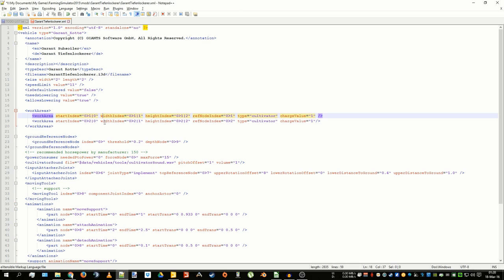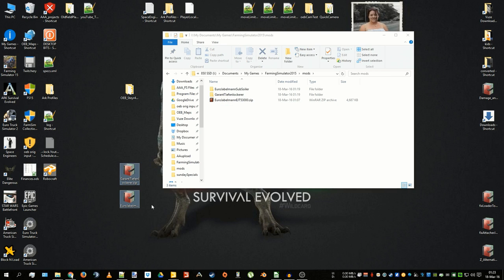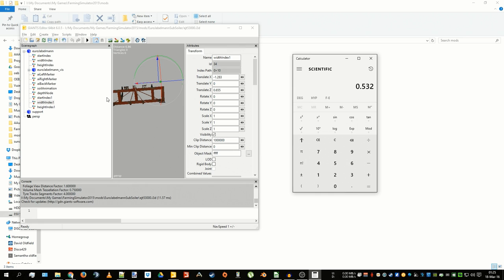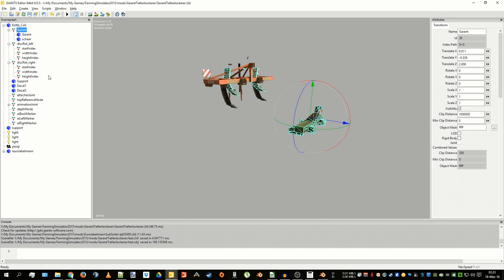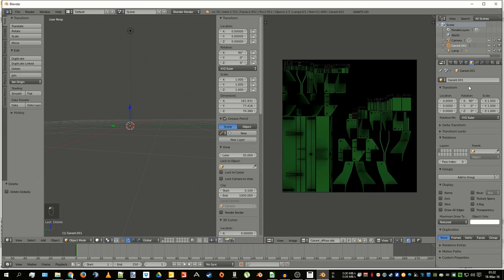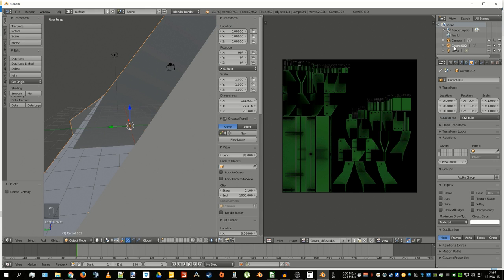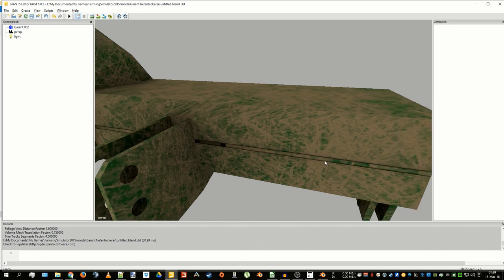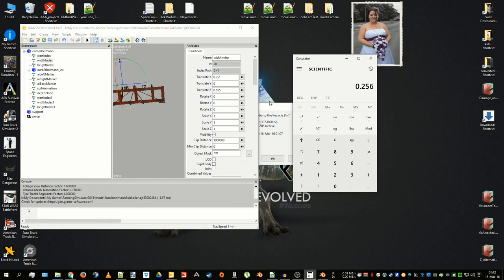Monday Modding 20 - Subsoilers/Tramlines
Hi guys and welcome to Monday Modding. This series is all about what goes where and how to do this and that in the small corner of the world in which i mod :) Enjoy!

In this Episode i explain how i made the subsoiler on the lets play and how to edit another one to work the same as mine.